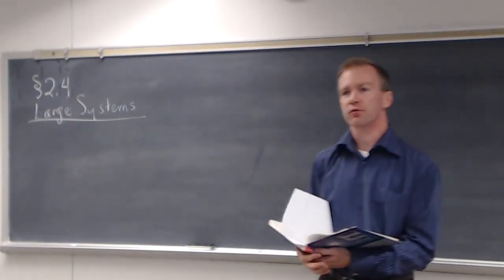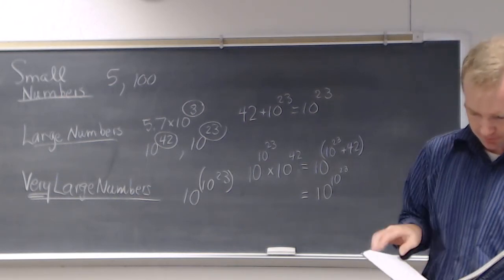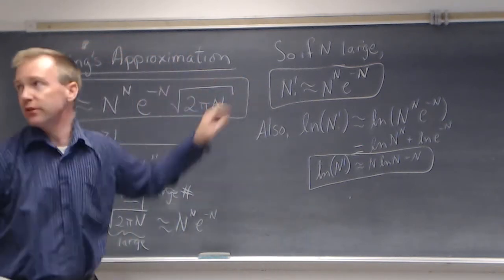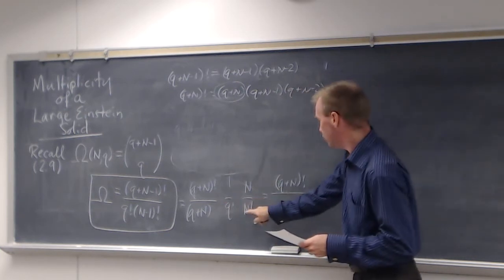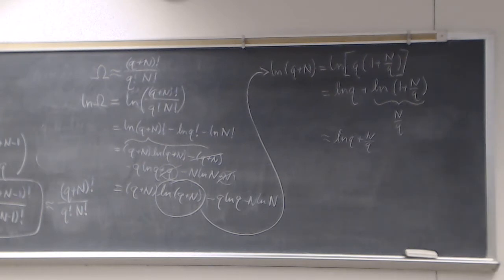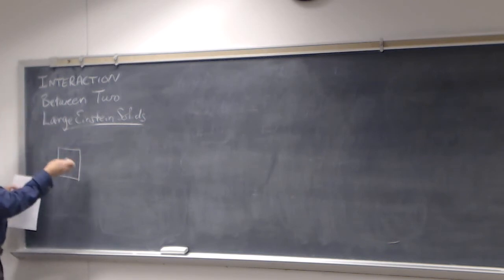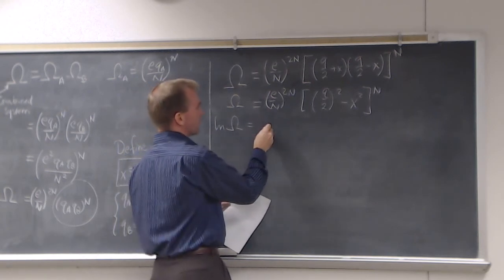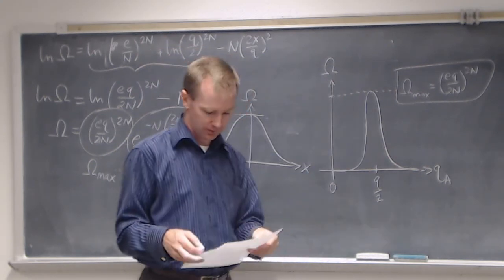Thermodynamics 2.4 Large Systems